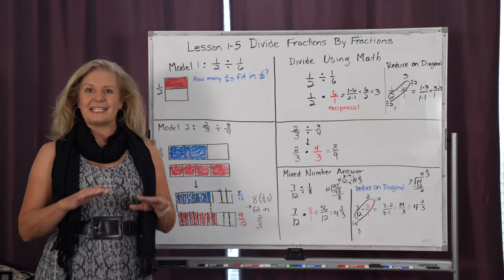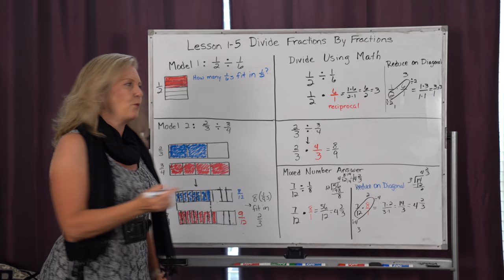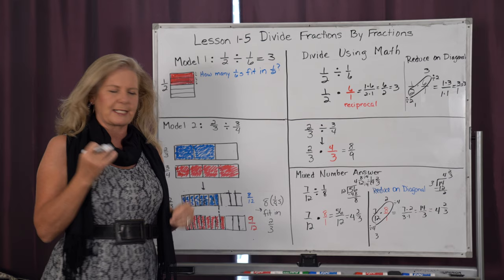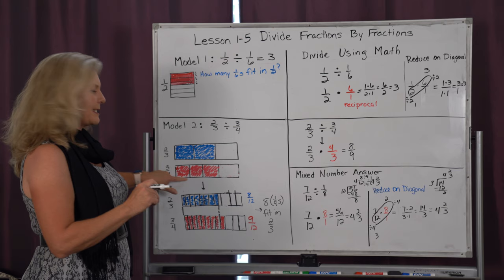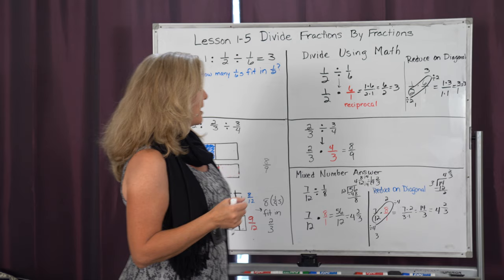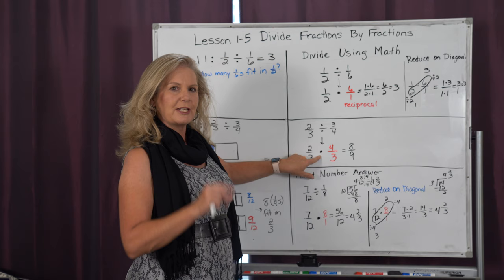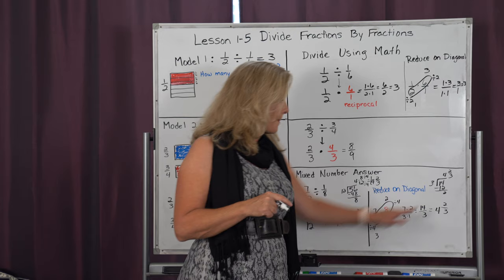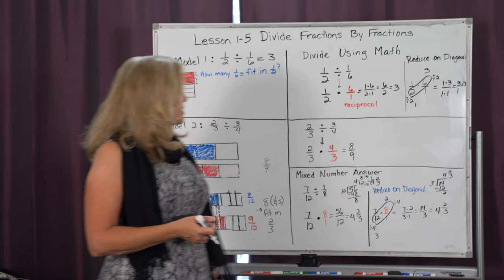Math 6 Lesson 1 5 Divide Fractions by Fractions